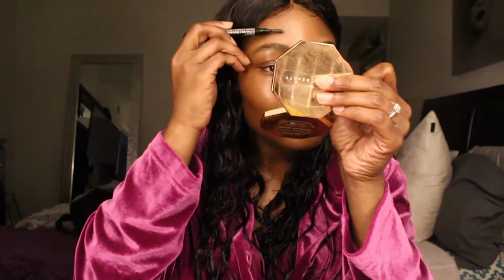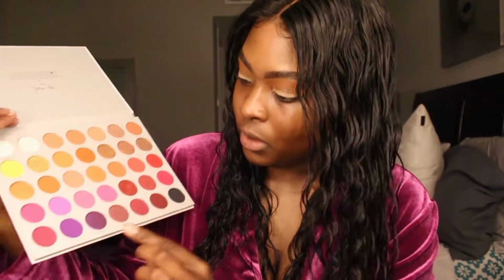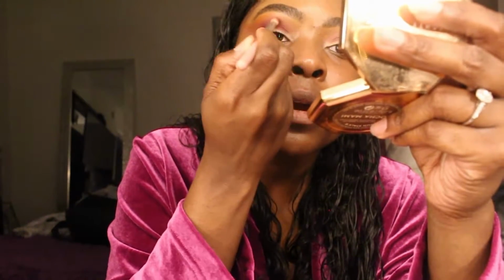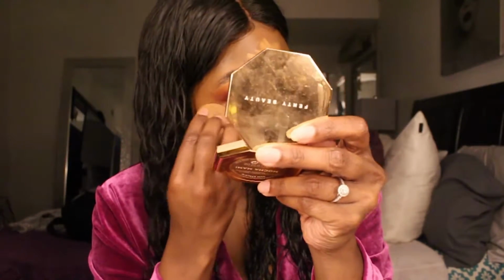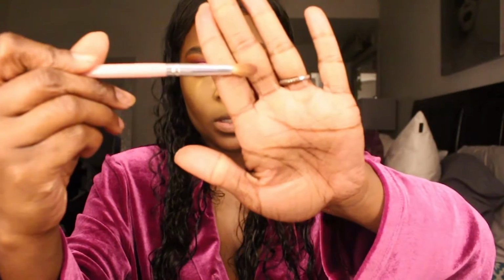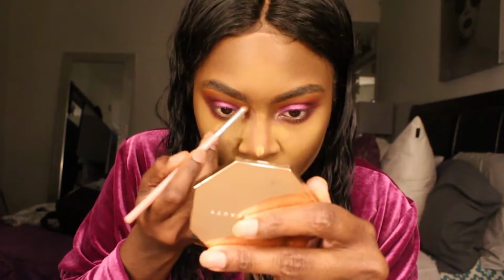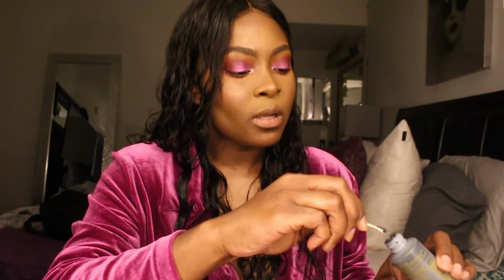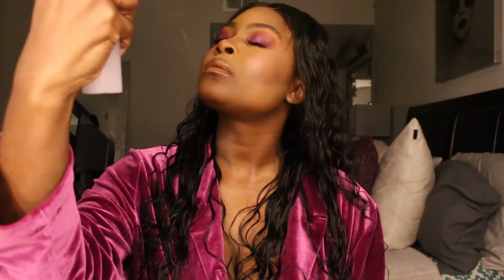Jaclyn Hill X MORPHE Volume II Palette | Photo-Ready Look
Sup babes!

I created this look using a lot of products that I haven’t tried before , including the Jaclyn Hill x Morphe Volume ll palette. I absolutely LOVE this palette and look I created and hope you do too. This video is a little lengthy, so grab some snacks. I just wanted to be super detailed!

XOXO

Products used are listed on my IG.